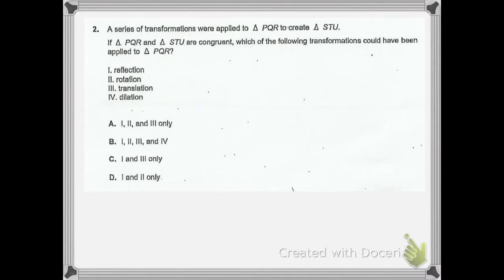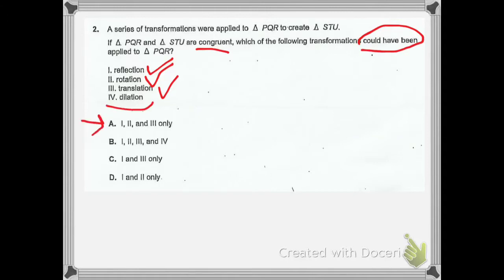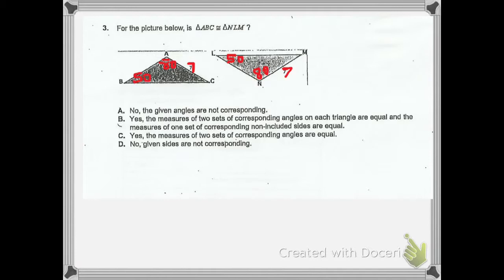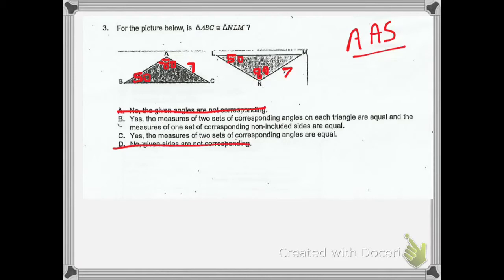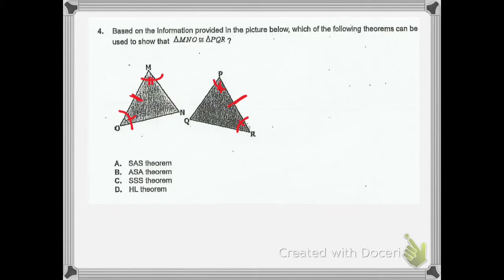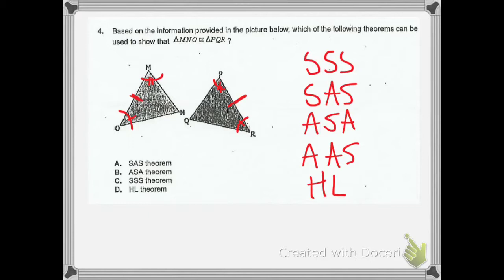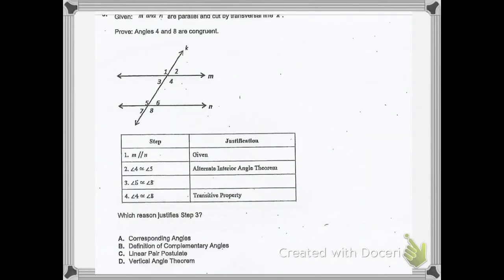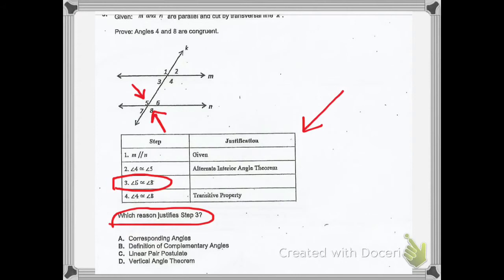1-5 EOCT PRACTICE video